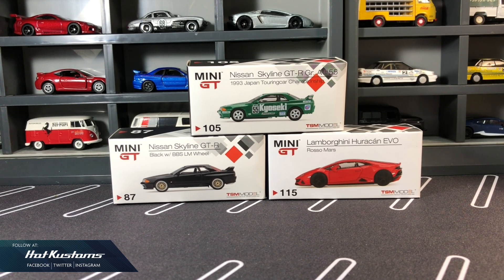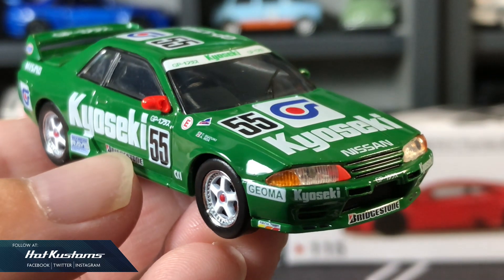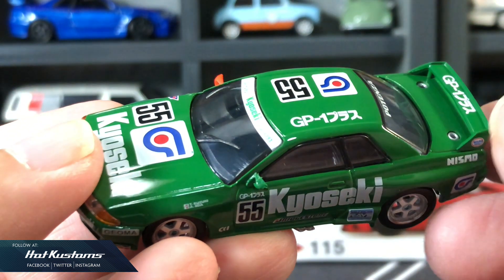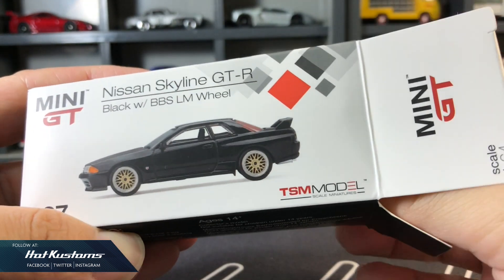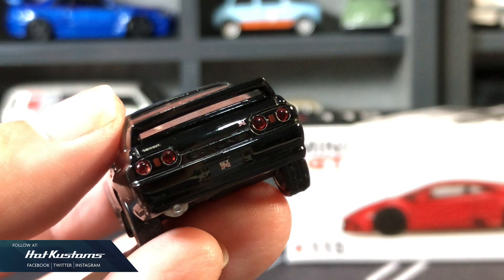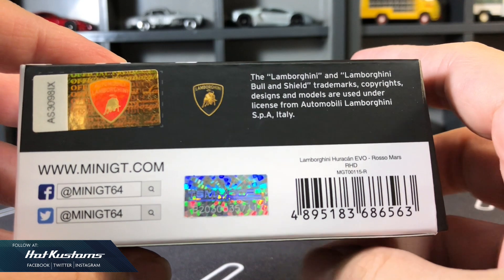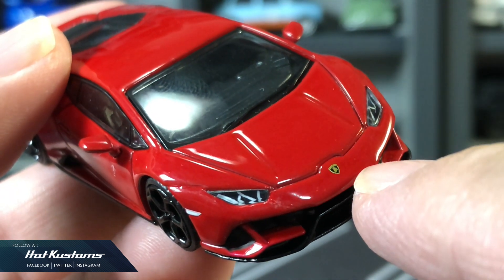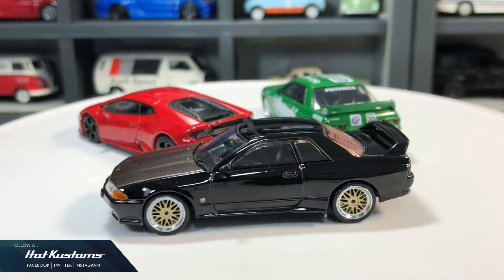MINI GT Nissan Skyline GT-R R32 Pair And Lamborghini Huracan Rosso Mars | My Fave for 2020!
A quick unboxing on MINI GT October release. The R32 Skyline with BBS LM Wheels maybe my most favourite casting for 2020!

Mercedes AMG GT R Pro Feature With NEW TRU Exclusive | Sad on the Wheels chrome loss